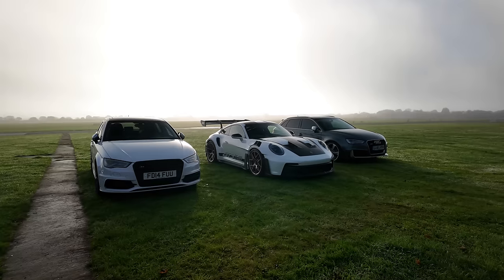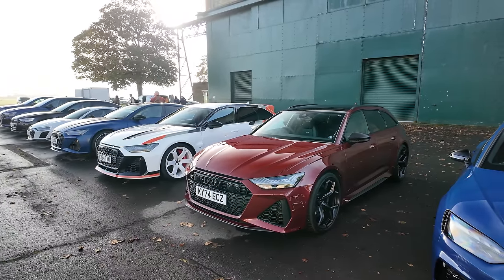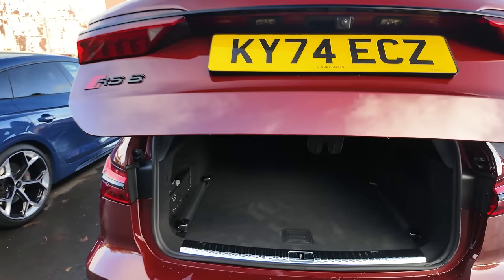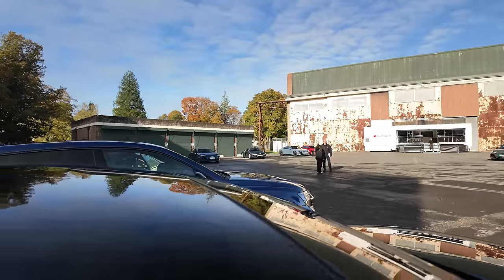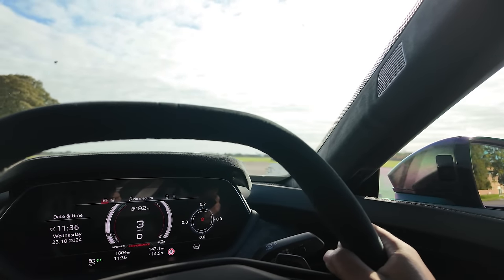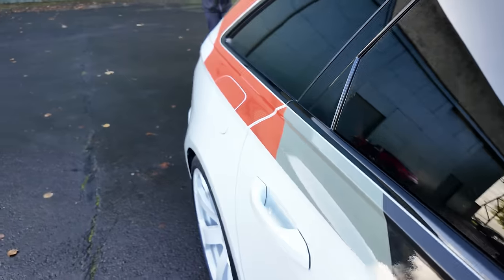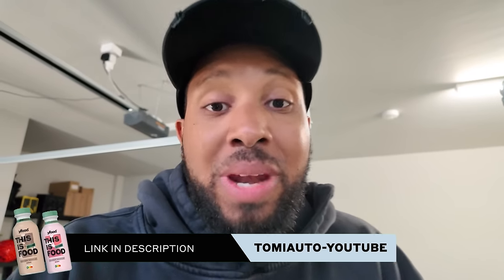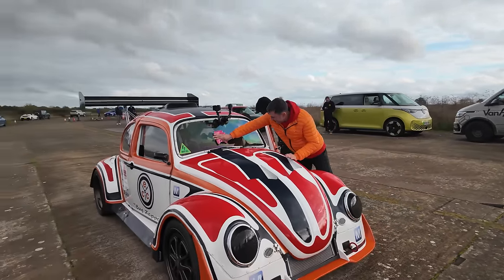The RS6 GT Is A Super Wagon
Y Food
TOMIAUTO-YOUTUBE

I spent the day driving several fast Audi's and I was surprised to find that the car I thought it was would love the most (RS6 GT) wasn't actually my favorite... From there I went over to a Carwow drag race to pit my GT3 RS against a VERY fast Beetle...